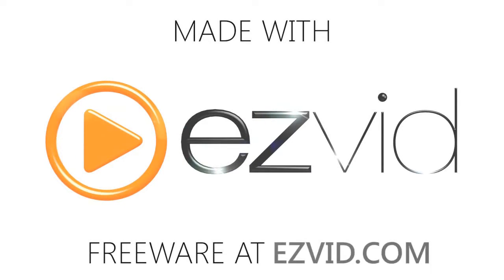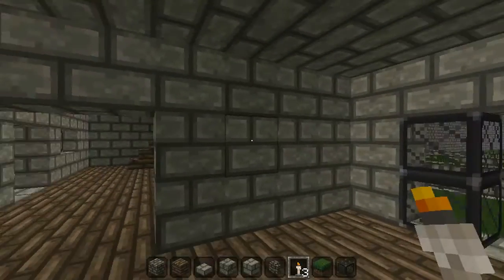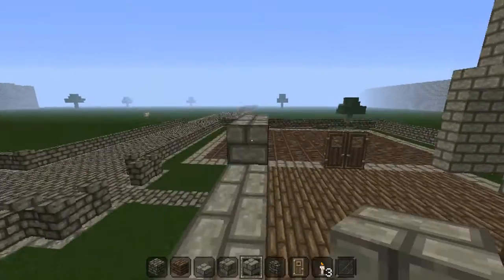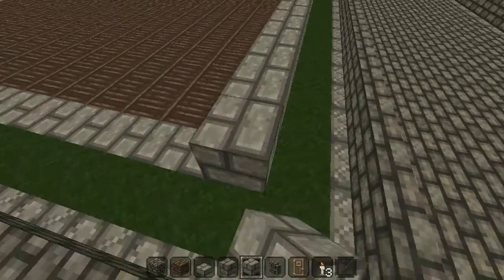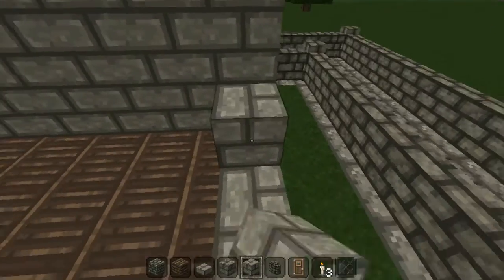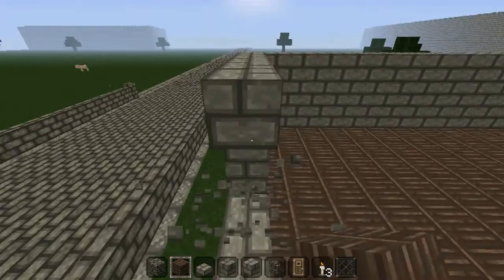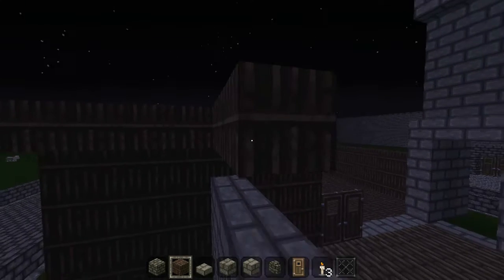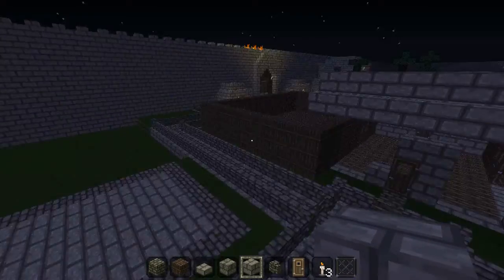D0M1NAT0R - minecraft mega build (Armoury part 1)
we finish the little outside details on the guard's house and continue onto the armoury